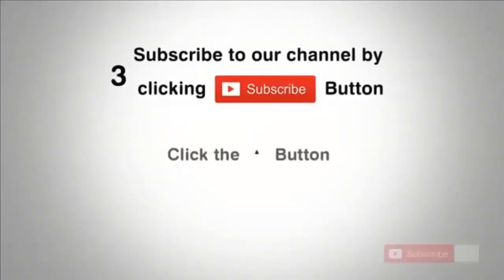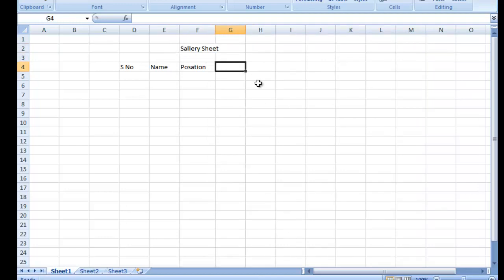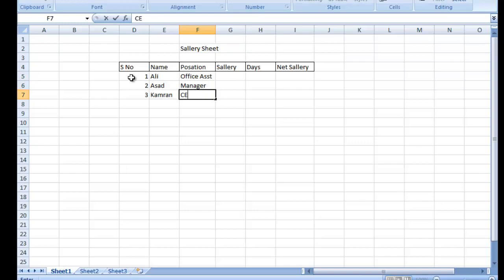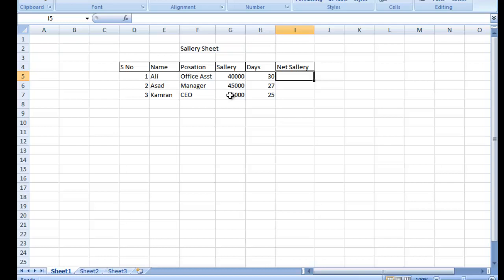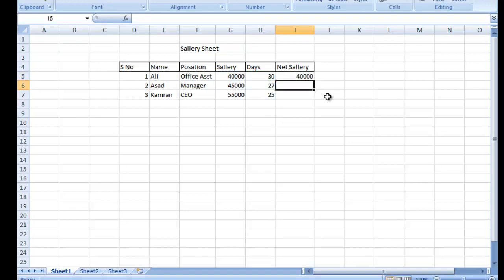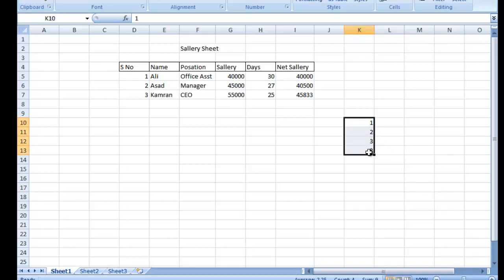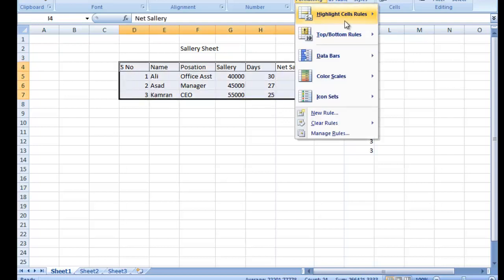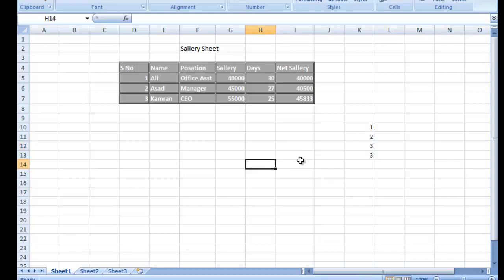Advanced Excel Tutorial in Urdu (2019) Part 2